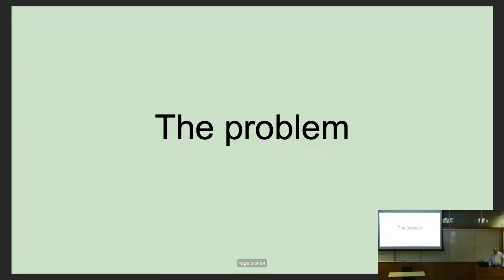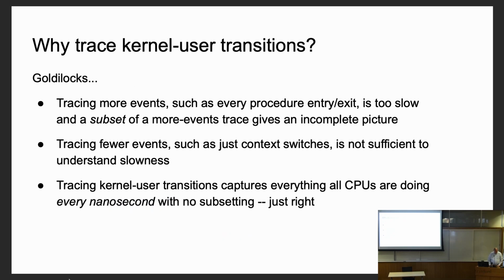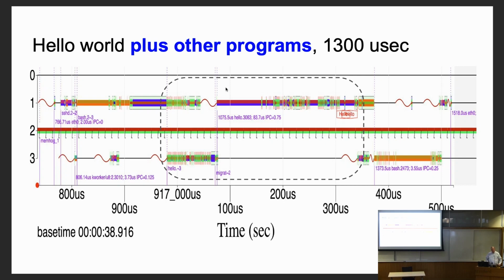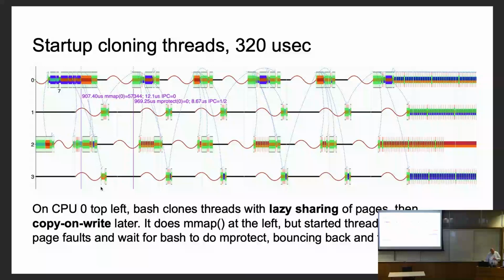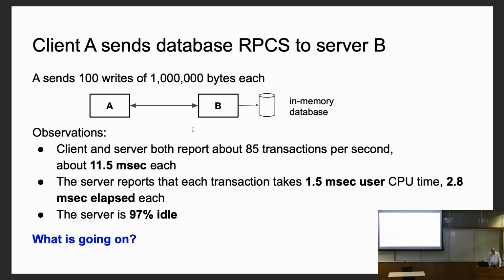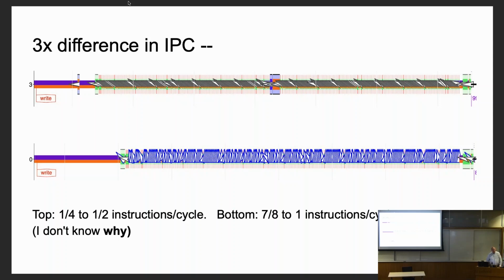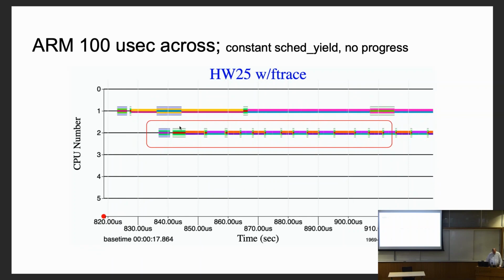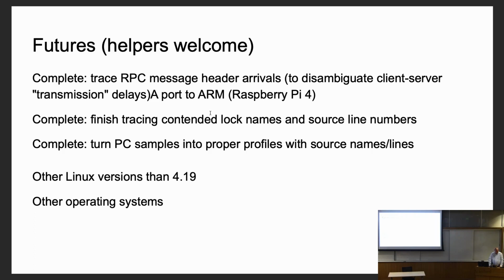Stanford Seminar - KUtrace 2020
Dick Sites

Observation tools for understanding occasionally-slow performance in large-scale distributed transaction systems are not keeping up with the complexity of the environment. The same applies to large database systems, to real-time control systems in cars and airplanes, and to operating system design.

Extremely low-overhead tracing can reveal the true execution and non-execution (waiting) dynamics of such software, running in situ with live traffic. KUtrace is such a tool, based on small Linux kernel patches recording and timestamping every transition between kernel- and user-mode execution across all CPUs of a datacenter or vehicle computer. The resulting displays show exactly what each transaction is doing every nanosecond, and hence shows why unpredictable ones are slow, all with tracing overhead well under 1%. Recent additions to KUtrace also show interference between programs and show profiles within long execution stretches that have no transitions.

The net result is deep insight into the dynamics of complex software, leading to often-simple changes to improve performance.